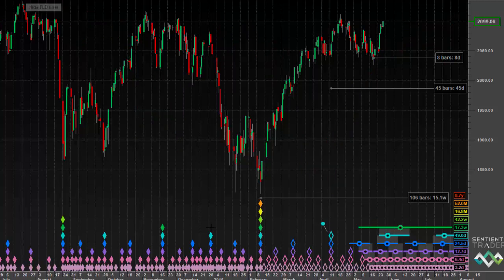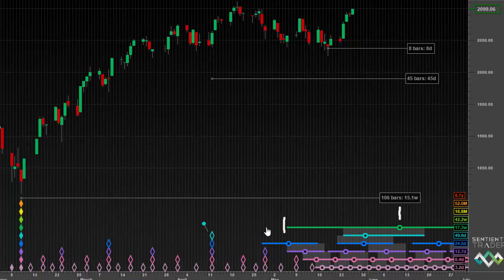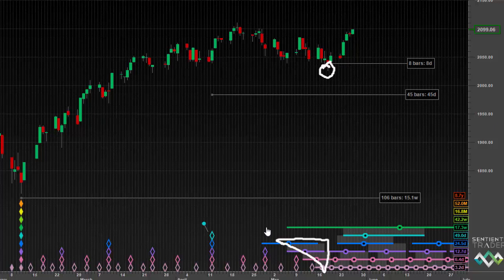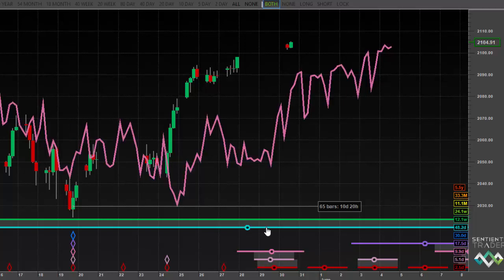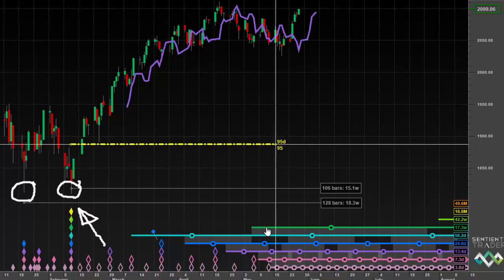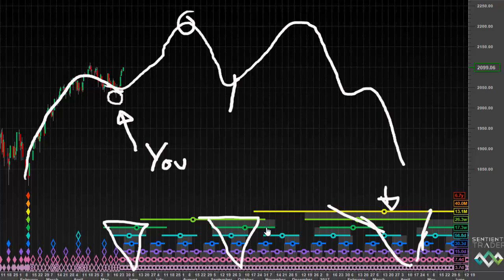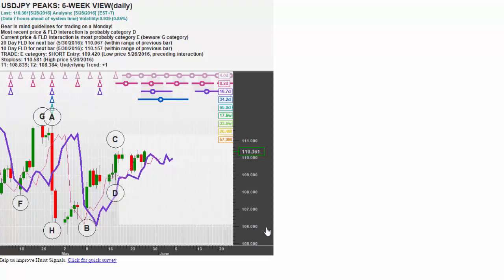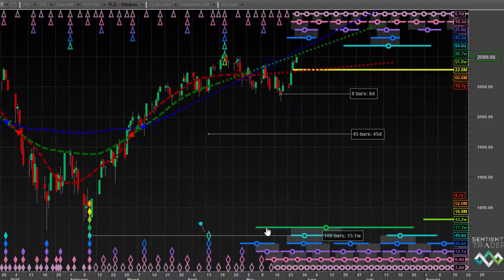Hurst Trading Room 30 May 2016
Latest update: "Deep Cycle Dive: SPX - Hurst Cycles Market Update - 26 January 2026"
(check when it is happening
Analysis Risk: what is it? And how do we manage it? In this webinar we discuss the concept of "analysis risk", perhaps one of the most important considerations when trading on the basis of a Hurst cycles analysis.